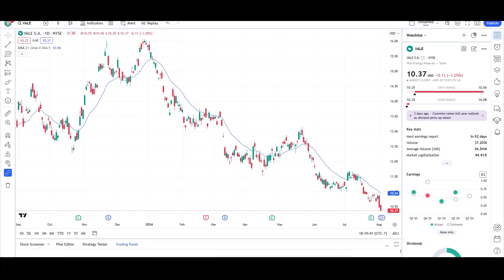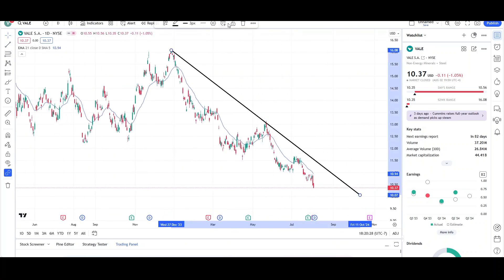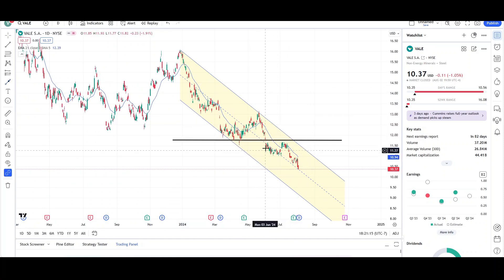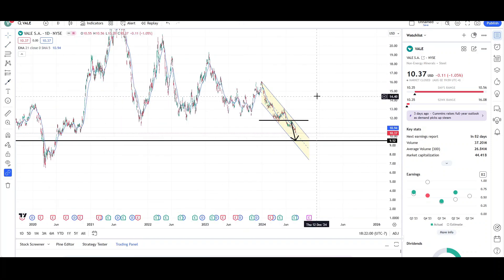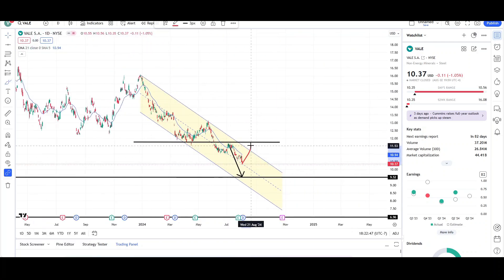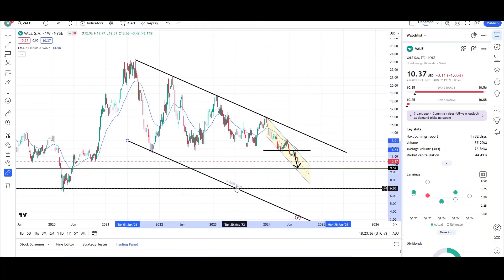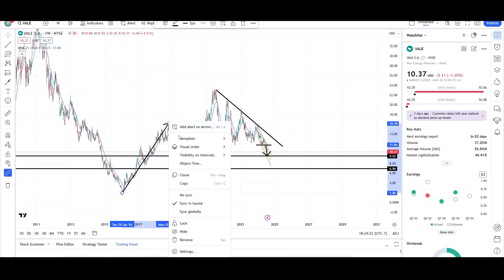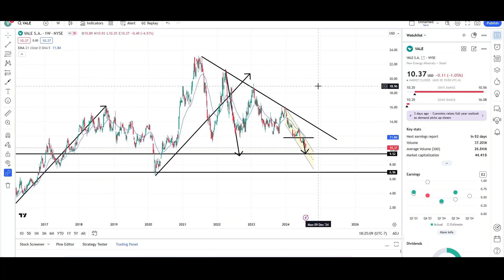Vale Stock: Price Predictions Using Technical Analysis.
Hello YouTube❗,

This is video number 1,385 on the channel. I will be doing a Technical Analysis breakdown for Vale, with price targets.